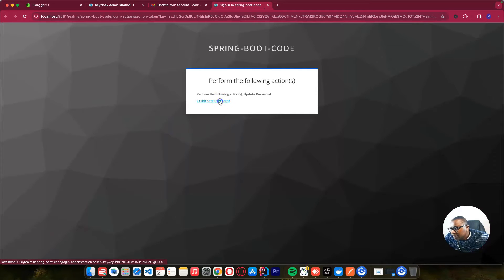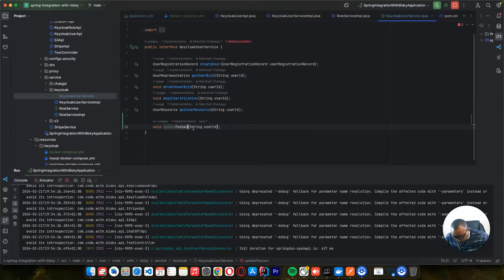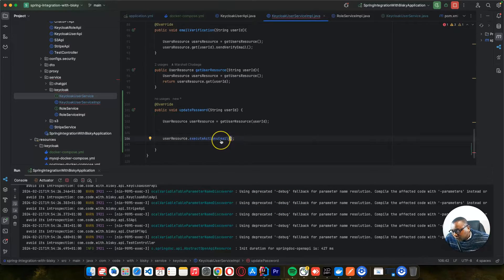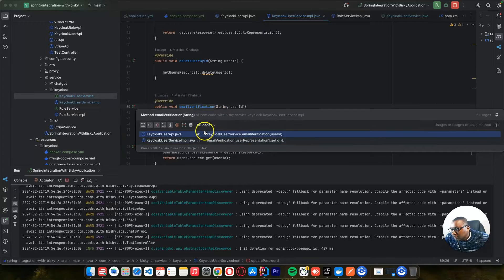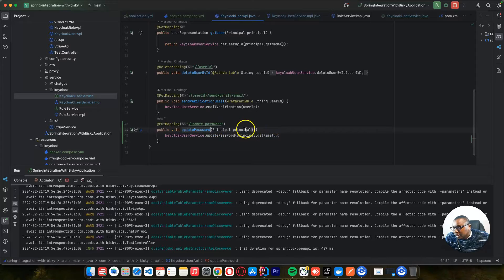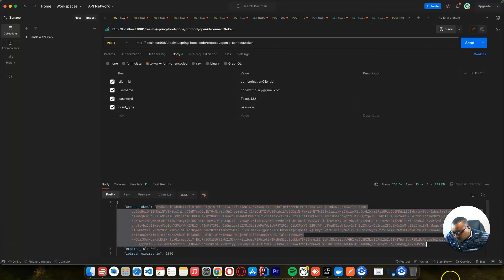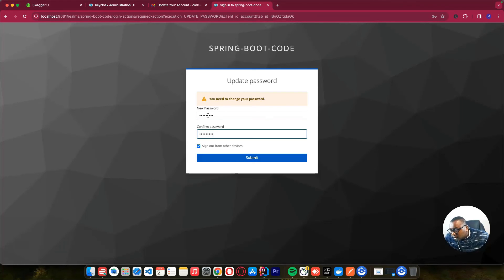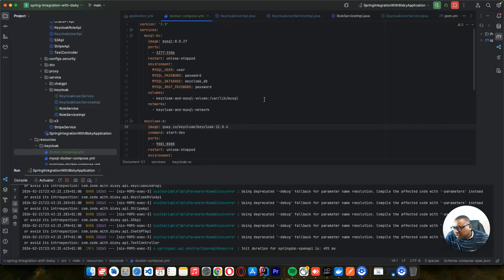Keycloak Admin Client Java Tutorial: Updating User Passwords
Welcome to our Keycloak Admin Client Java tutorial! In this video, we'll guide you through the process of updating user passwords using the Keycloak Admin Client in a Java application.

Keycloak, an open-source Identity and Access Management solution, provides powerful admin features, including user management functionalities. With the Admin Client API, developers can perform various administrative tasks programmatically, enhancing automation and customization possibilities.

In this hands-on tutorial, we'll walk you through:

Setting up the Keycloak Admin Client dependency in a Java project.
Authenticating with the Keycloak Admin API.
Retrieving a user by username or ID.
Updating the user's password securely.
Testing the password update functionality.
By the end of this tutorial, you'll have a clear understanding of how to integrate Keycloak's Admin Client into your Java applications to manage user passwords efficiently and securely.

Let's dive in and empower your Java applications with robust user management capabilities using Keycloak!